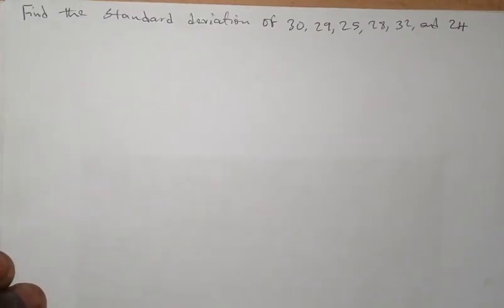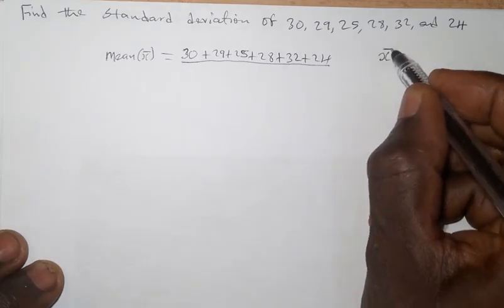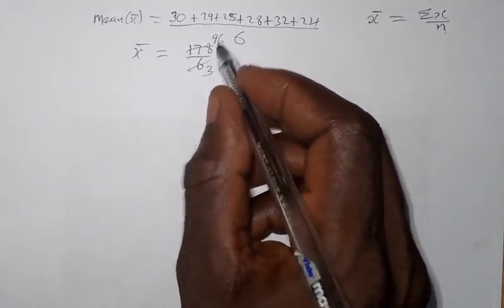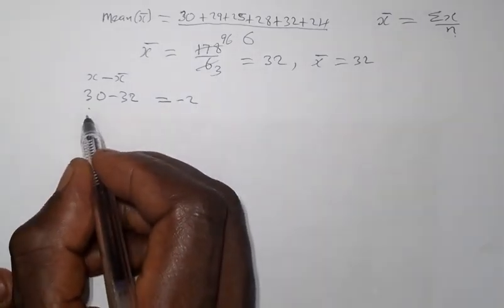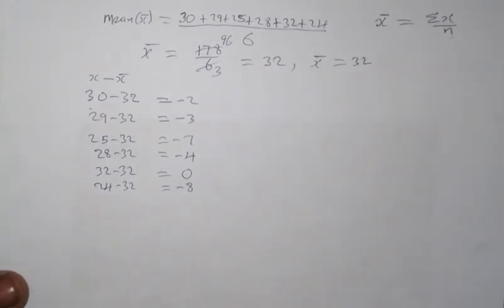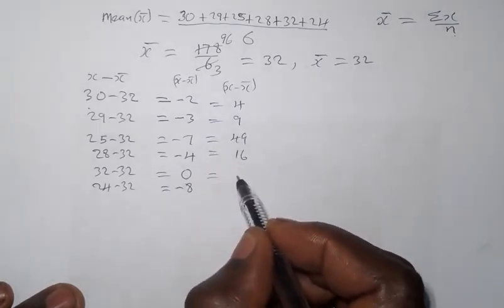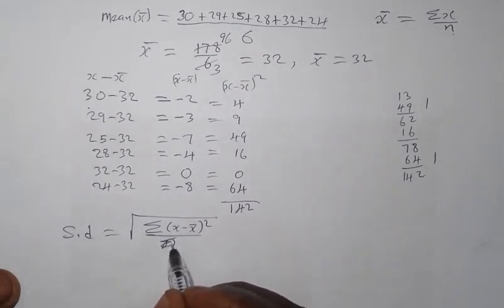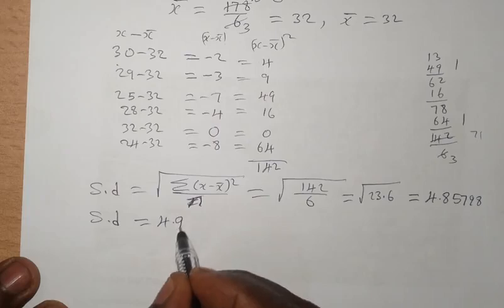Standard deviation, ungrouped data